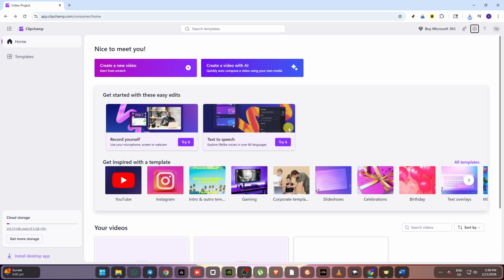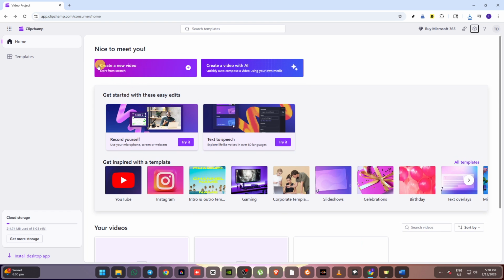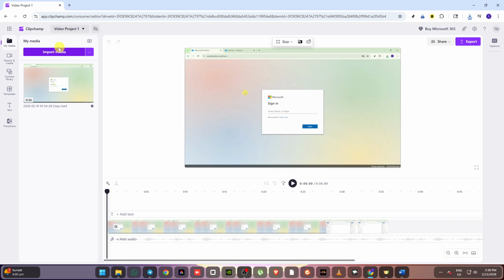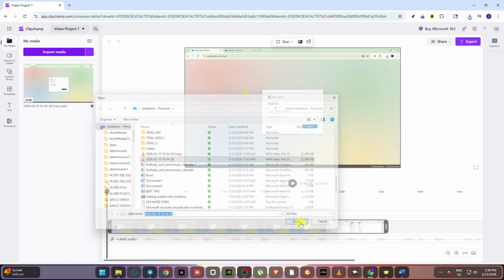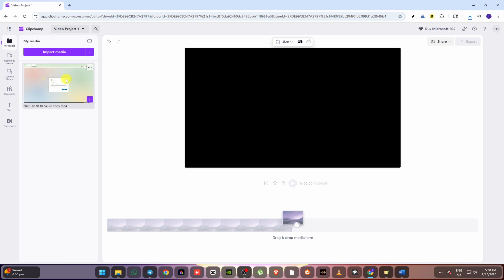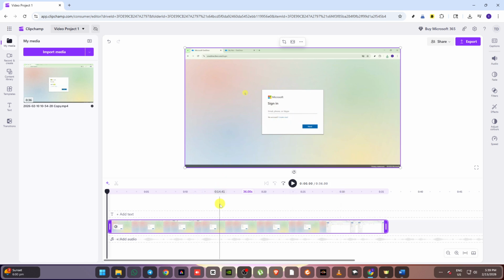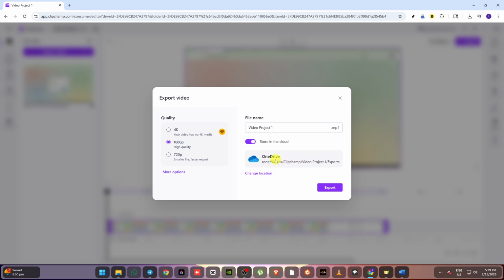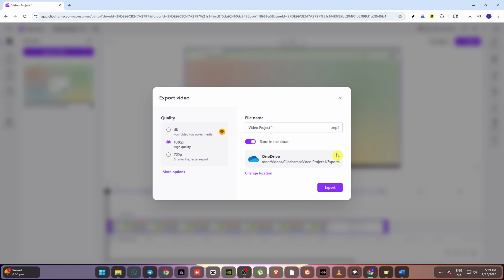How To Import And Export Videos Using OneDrive In Clipchamp (2026) (Complete Guide)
In this video, I’ll show you how to import and export videos using OneDrive in Clipchamp step by step. This Clipchamp tutorial is perfect for beginners who want to learn how to use OneDrive in Clipchamp for smooth video editing.

You’ll learn how to import videos to Clipchamp directly from OneDrive, how to upload videos from OneDrive, and how to sync OneDrive with Clipchamp for easy access to your files. I’ll also show you how to edit videos online in Clipchamp, adjust Clipchamp export settings, and export videos from Clipchamp in the best quality.

If you’re new to Clipchamp video editing or looking for a simple Microsoft Clipchamp guide, this video covers everything you need. You’ll also see how to download video from Clipchamp and manage your OneDrive video upload using cloud storage video editing tools.

By the end, you’ll confidently use Clipchamp for beginners, import videos to Clipchamp, and export your finished project without any confusion.